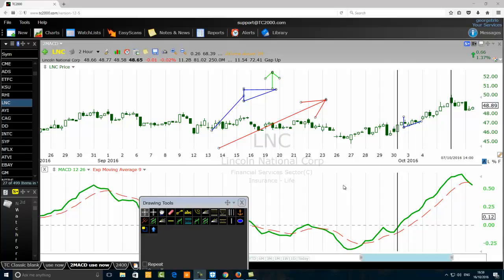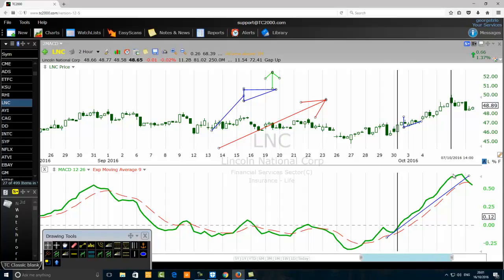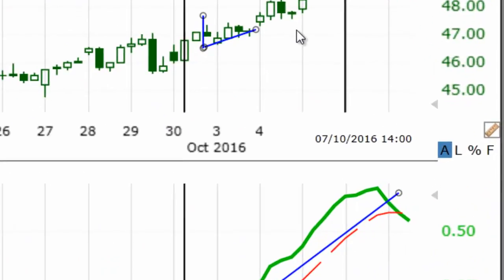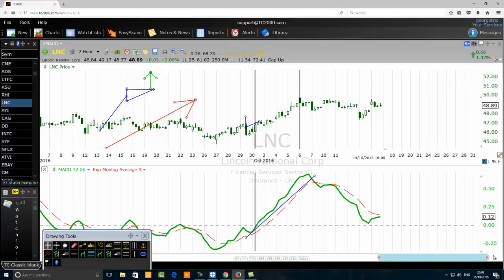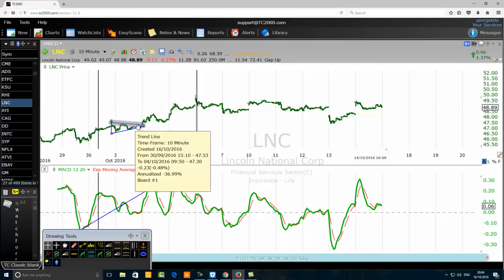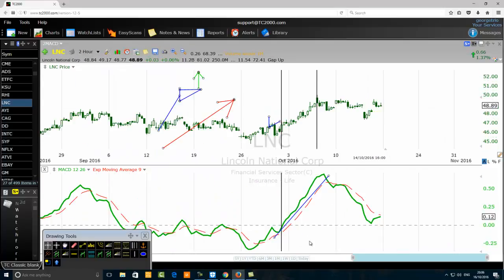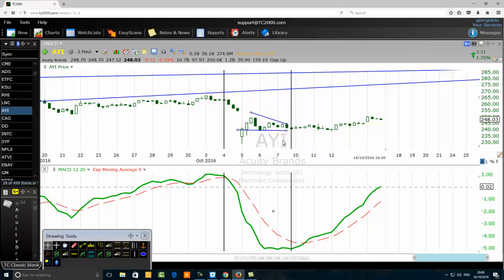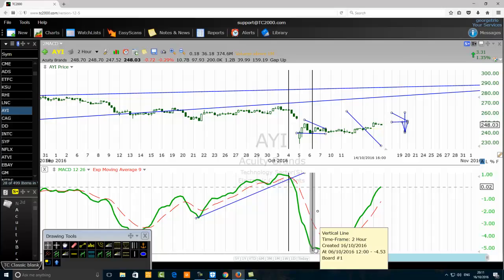Simple MACD Stock Day Trading Method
Become a better MACD indicator stock day trader.
Discover a simple MACD indicator stock day trading
method that works.